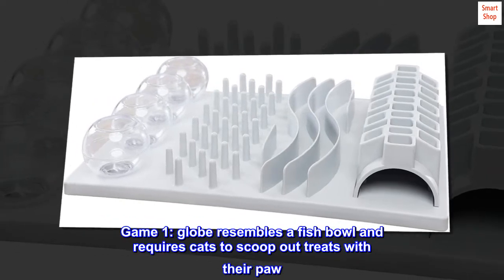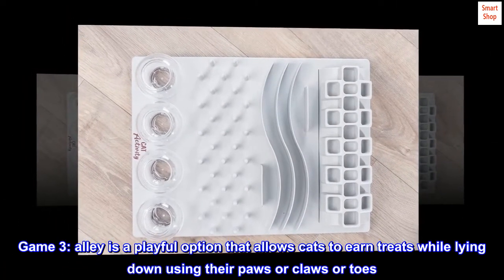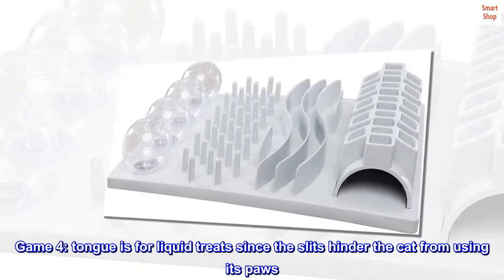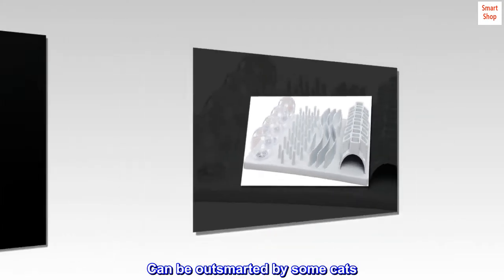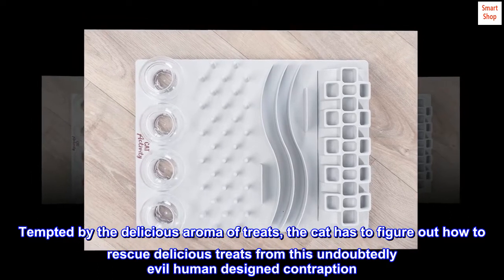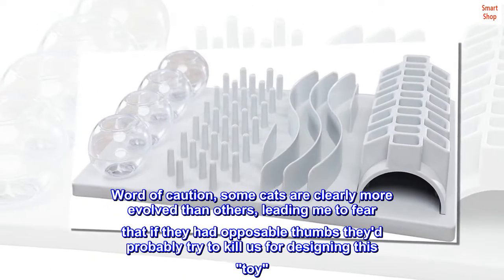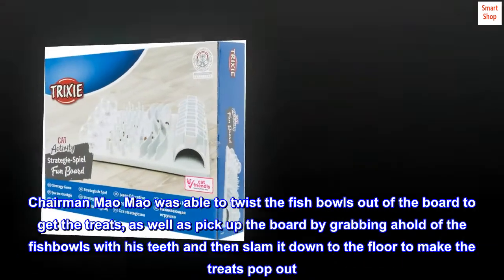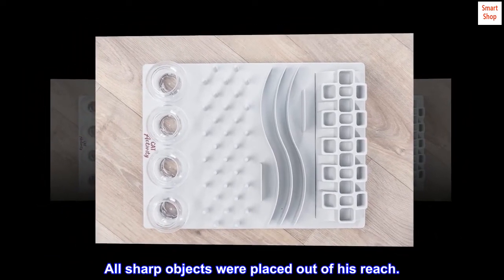Trixie Activity Fun Board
Game 1: globe resembles a fish bowl and requires cats to scoop out treats with their paw
Game 2: peg allows cats to make out treats from a distance and map out a hunting strategy
Game 3: alley is a playful option that allows cats to earn treats while lying down using their paws or claws or toes
Game 4: tongue is for liquid treats since the slits hinder the cat from using its paws
Game 5: tunnel has a mouse hole for hiding toys and treats
 Can be outsmarted by some cats. Sleep with one eye open.
Interactive, engaging cat toy. Tempted by the delicious aroma of treats, the cat has to figure out how to rescue delicious treats from this undoubtedly evil human designed contraption. Great for frisky felines who inhale their treats and then promptly vomit. Word of caution, some cats are clearly more evolved than others, leading me to fear that if they had opposable thumbs they'd probably try to kill us for designing this "toy". Chairman Mao Mao was able to twist the fish bowls out of the board to get the treats, as well as pick up the board by grabbing ahold of the fishbowls with his teeth and then slam it down to the floor to make the treats pop out. All sharp objects were placed out of his reach.